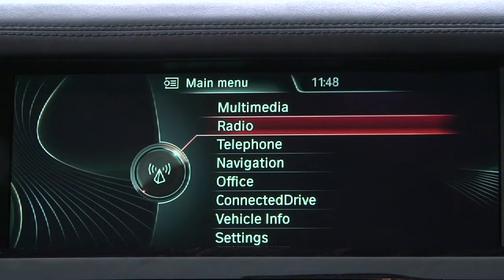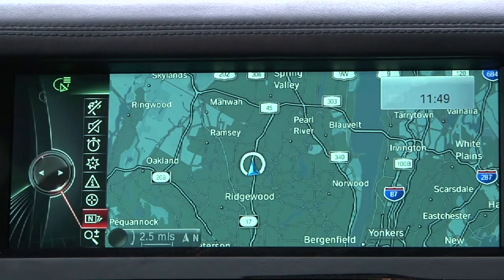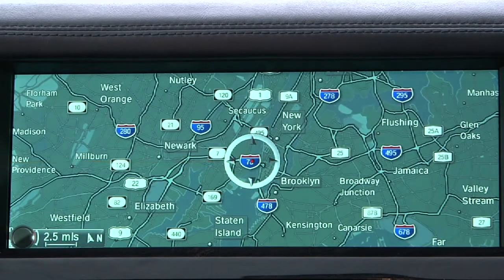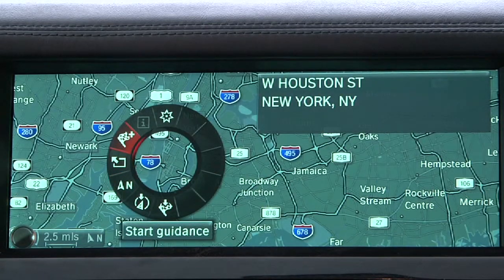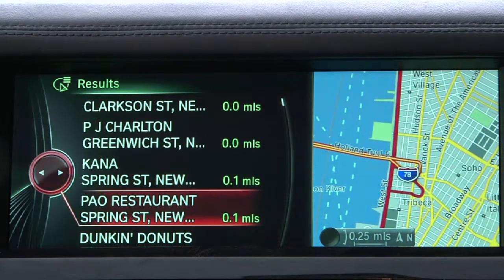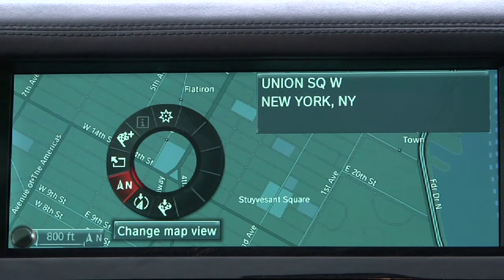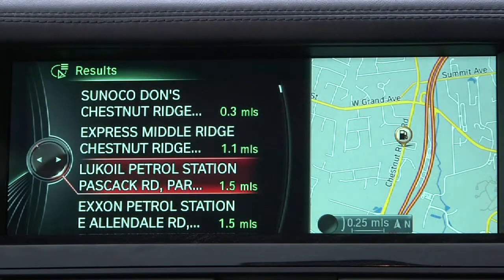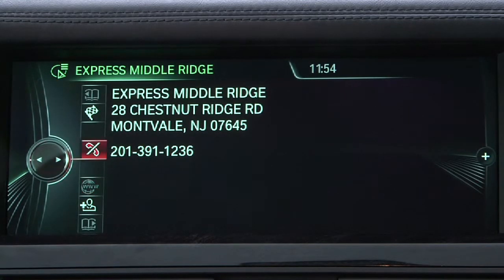BMW Navigation Interactive Map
In this video, learn how to use the interactive map in iDrive to call up special functions in the BMW Navigation function.